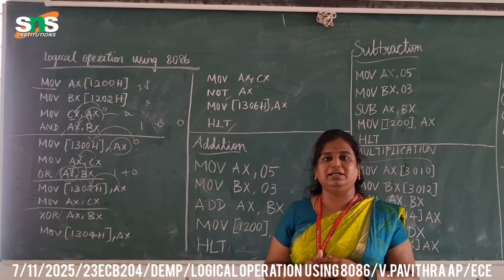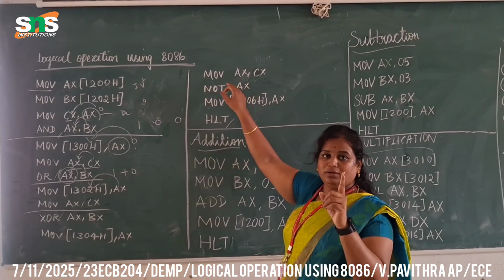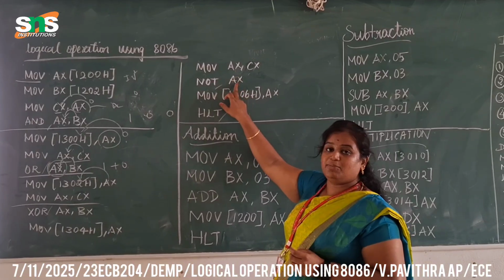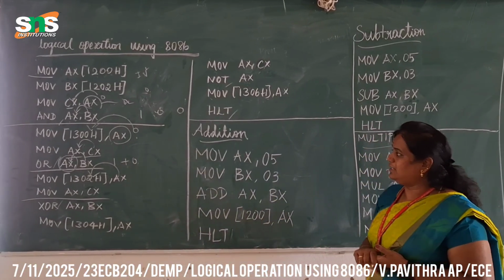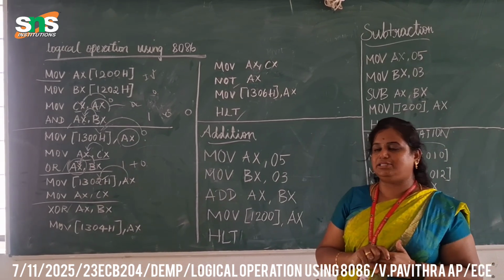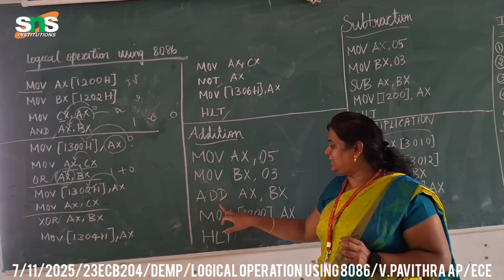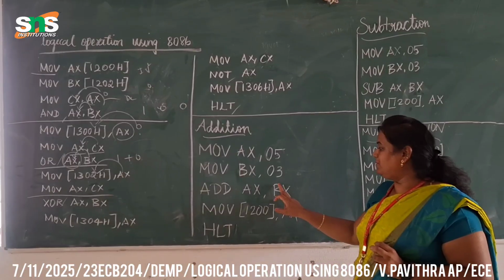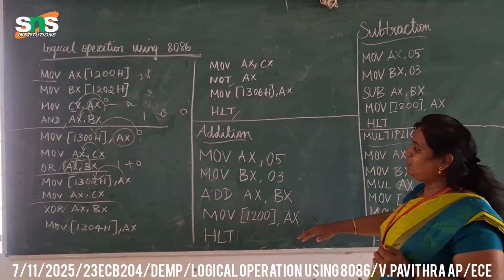Arithmetic Operation in 8086 | Digital Electronics and Microprocessor | SNS Institutions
Arithmetic operations in the 8086 microprocessor perform basic mathematical computations on binary or hexadecimal data. They include addition, subtraction, multiplication, and division for both signed and unsigned numbers. These instructions update status flags such as carry, zero, sign, and overflow to indicate results. They are essential for executing calculations, counters, and data manipulation in programs.